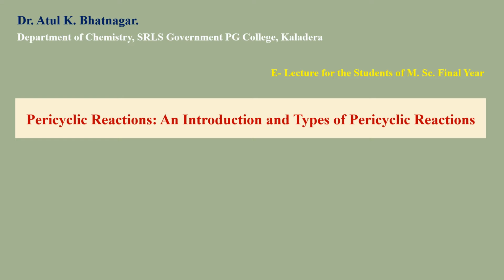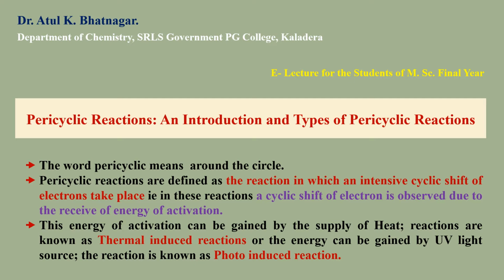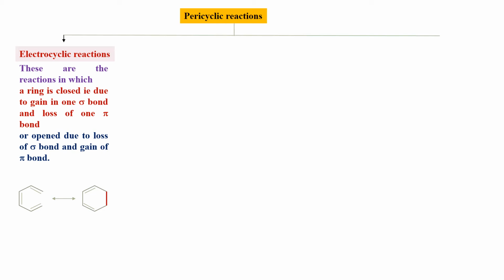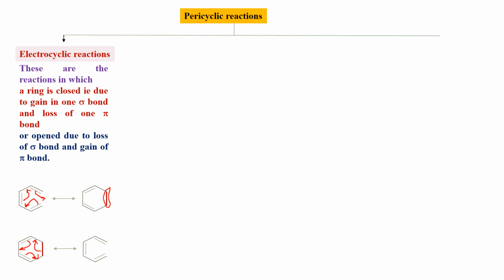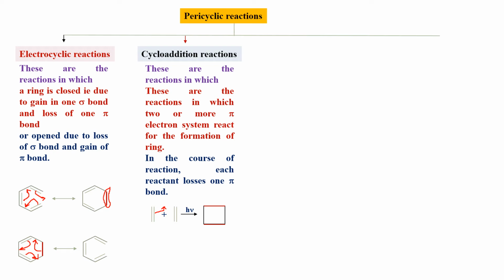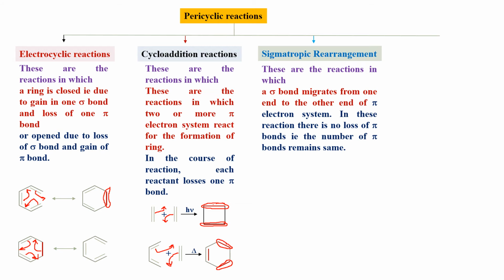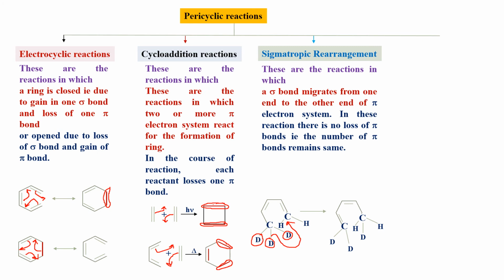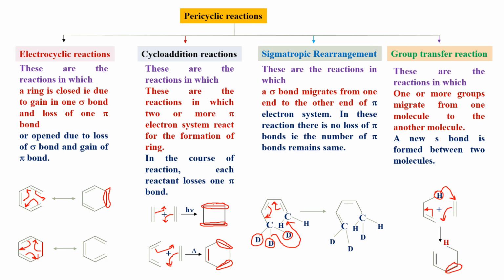Pericyclic Reactions: An Introduction and Types of Pericyclic Reactions. See PDF link in Description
Dr. Atul K. Bhatnagar, Department of Chemistry, SRLS Government PG College, Kaladera, Jaipur.
E-lecture prepared for the students of M. Sc. Final Year and also useful for the students appearing in various competitive examinations and opting Chemistry as a subject.